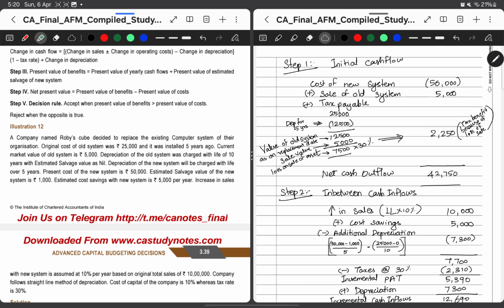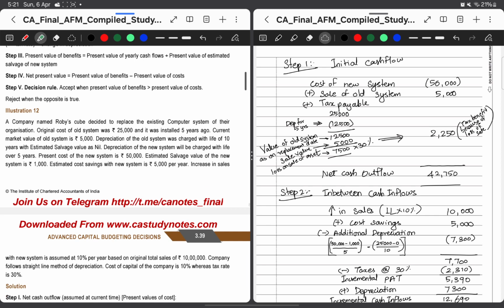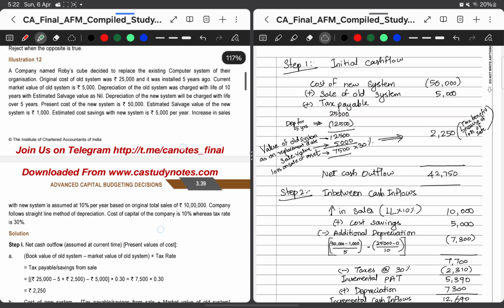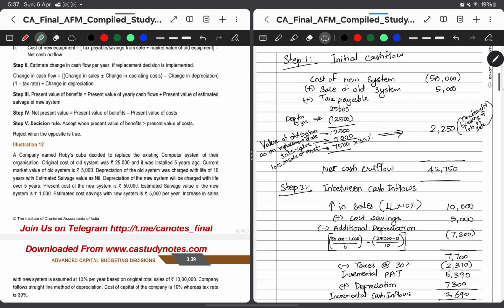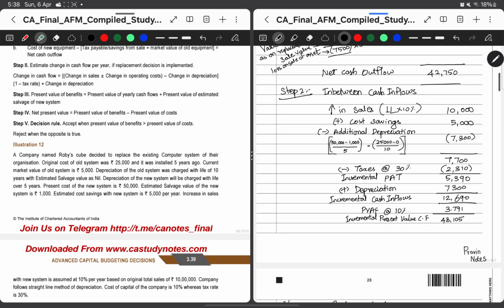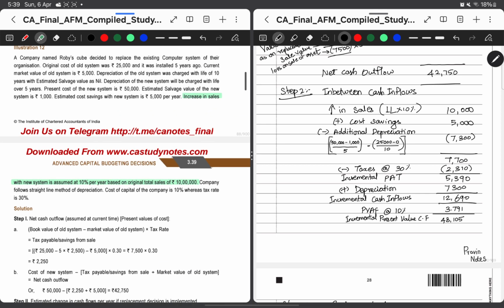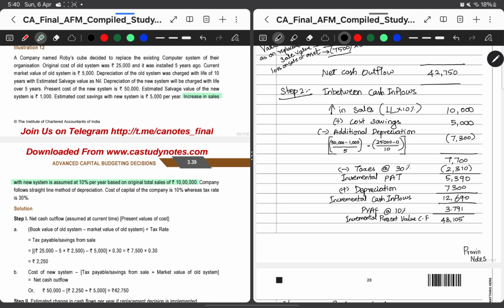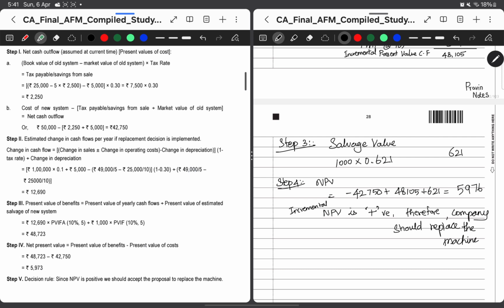CA FINAL AFM REVISION || CHAPTER 3 ( Advanced Capital Budgeting ) || ILLUSTRATION 12 || ENGLISH